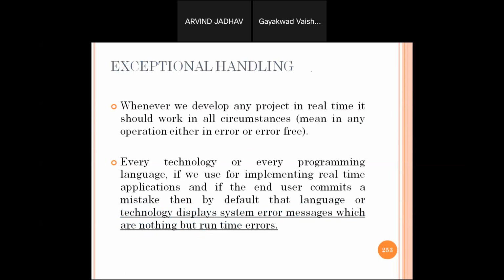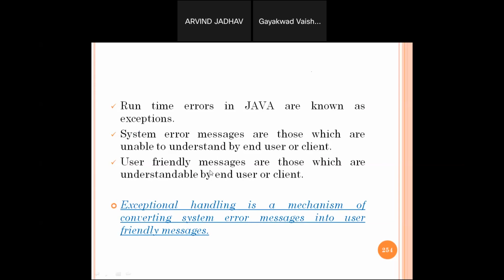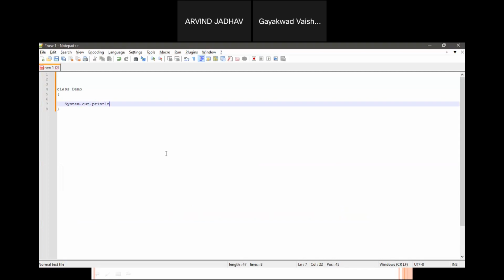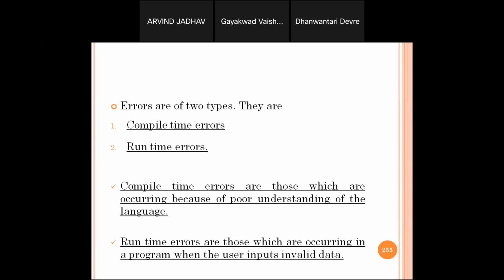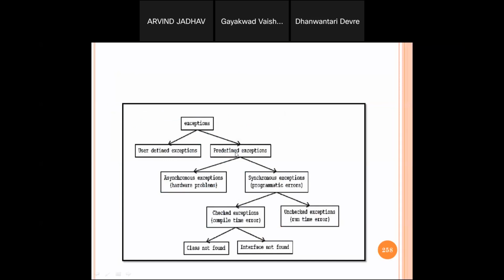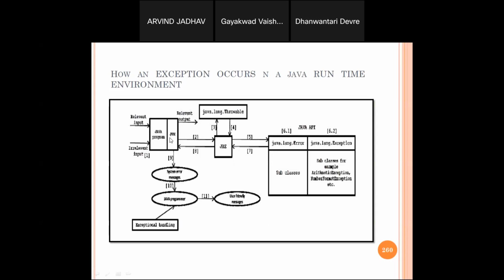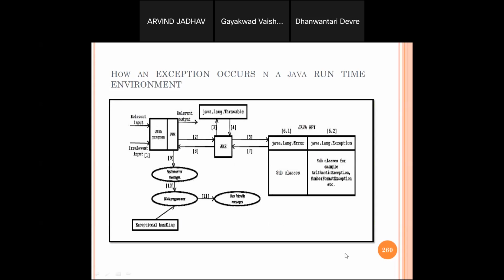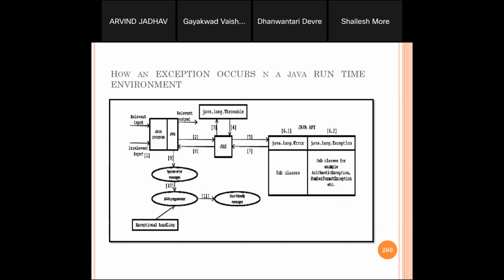EXCEPTION HANDLING PART 1|| CORE JAVA || ZODL || DAY 25